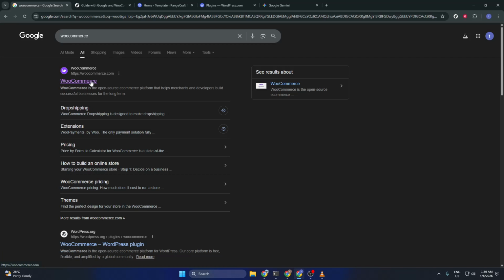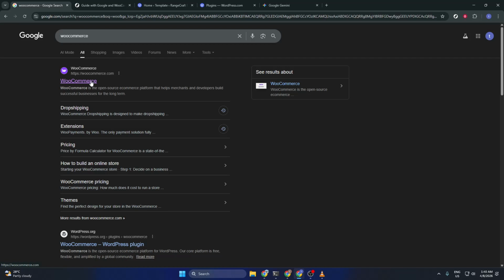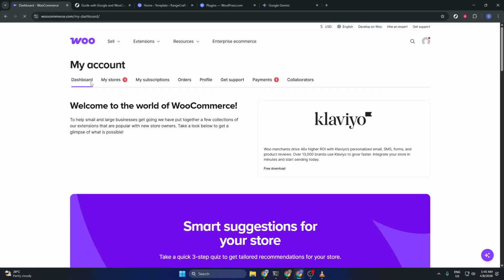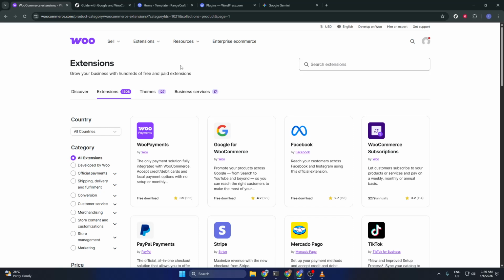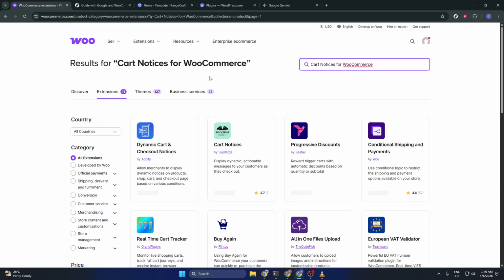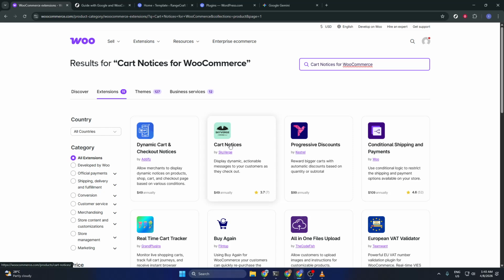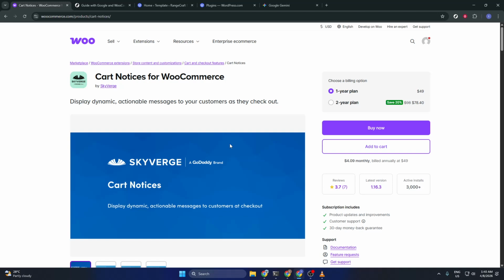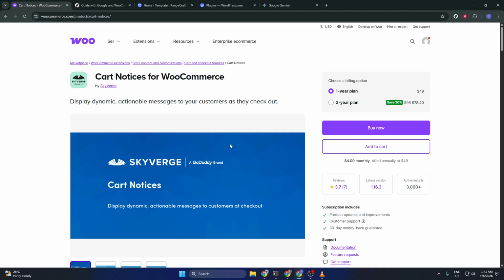How to Customise WooCommerce Notices using Elementor [Elementor WooCommerce Shop] 2026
Want to make your WooCommerce notices look clean, branded, and more engaging? In this 2026 tutorial, you’ll learn how to customize WooCommerce notices using Elementor to improve user experience and boost conversions.

This step-by-step guide shows you how to style and customize notices like “Product added to cart”, error messages, and checkout alerts in WooCommerce using Elementor. You’ll learn how to change colors, typography, spacing, and layout, and even add custom designs that match your brand perfectly.